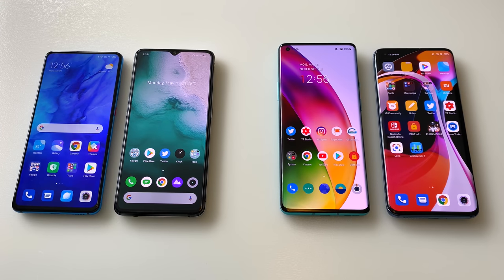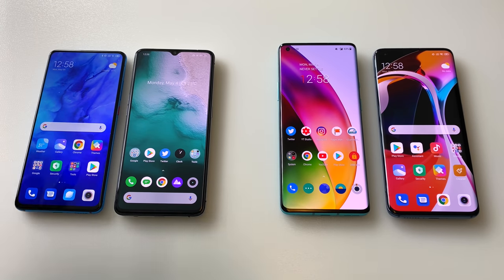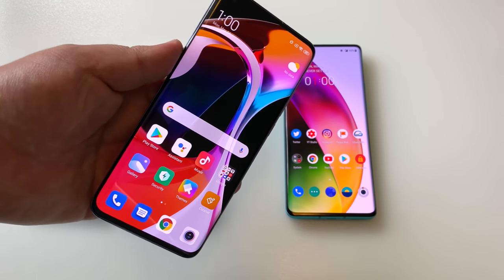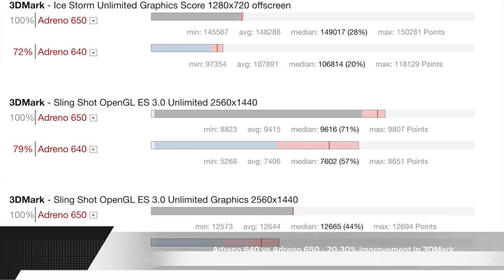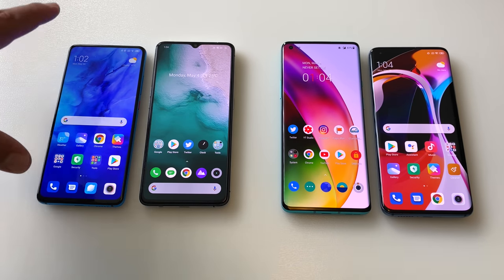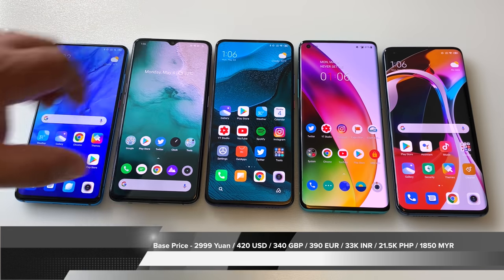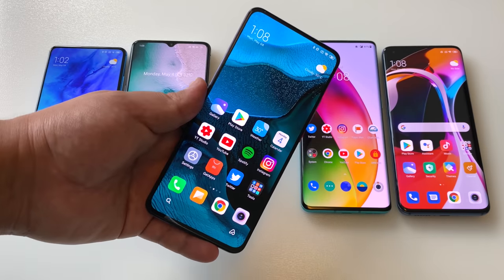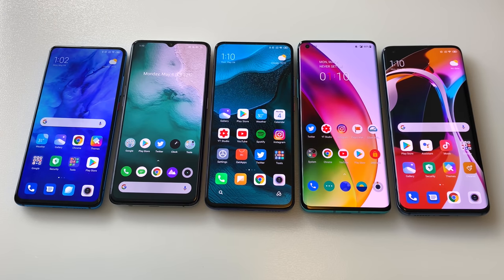Snapdragon 855 vs 865 Phones - Which one to PICK?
In this video I answer the one question I have probably gotten more than any other recently: Should you buy a previous gen Snapdragon 855 phone, or pick up a latest 5G capable, Snapdragon 865 phone? Or is there one phone the represents the BEST of both worlds? Realme X2 Pro, One Plus 8 Pro, Mi 10 Pro and more!

Check the Kimovil website for all the best deals of where to buy these  phones.